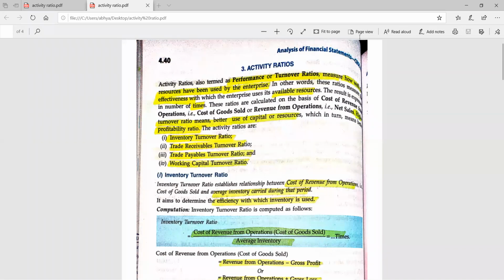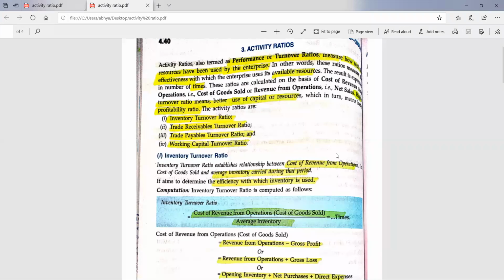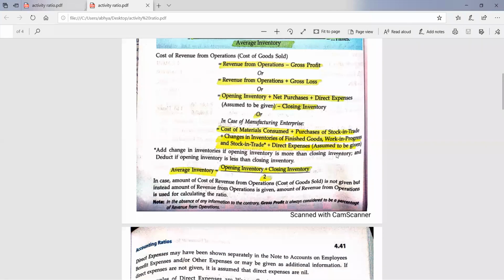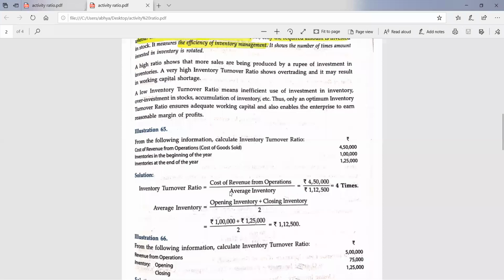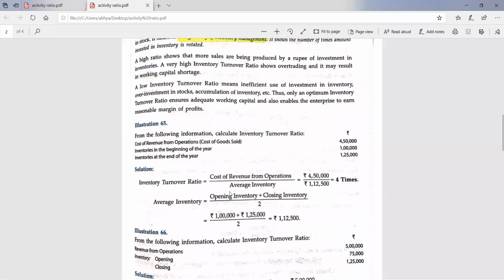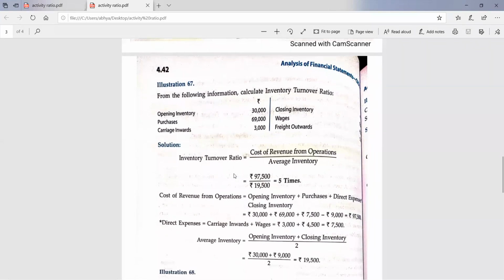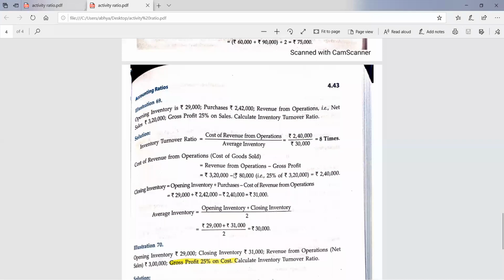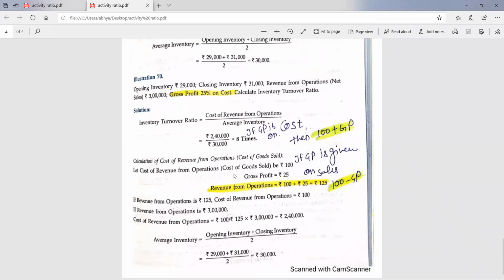LIVE TEACHING CLASS XII ACCOUNTS TURNOVER RATIO